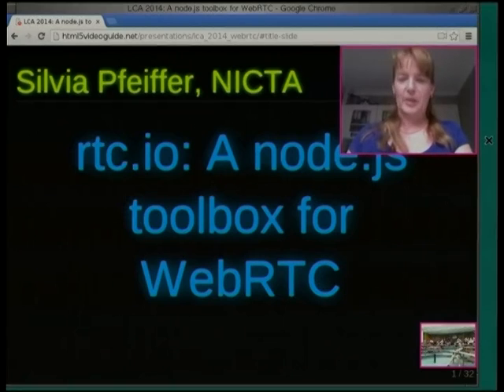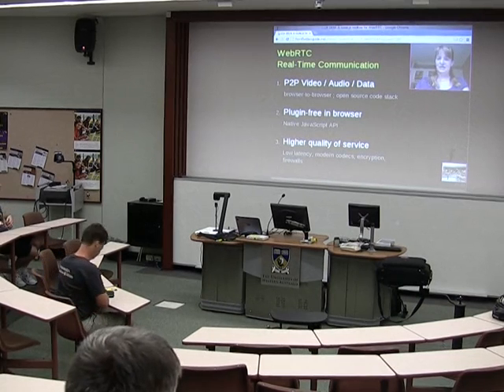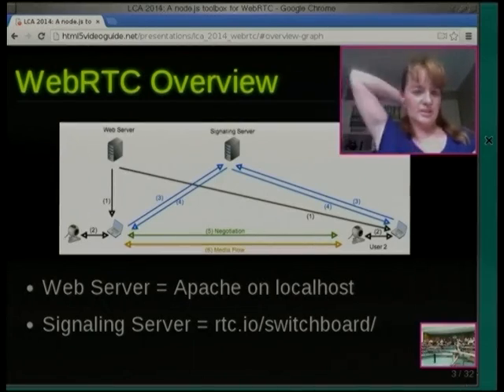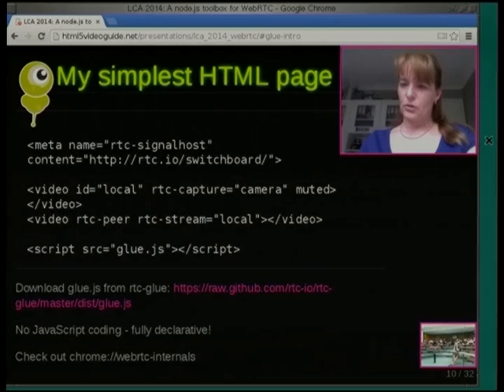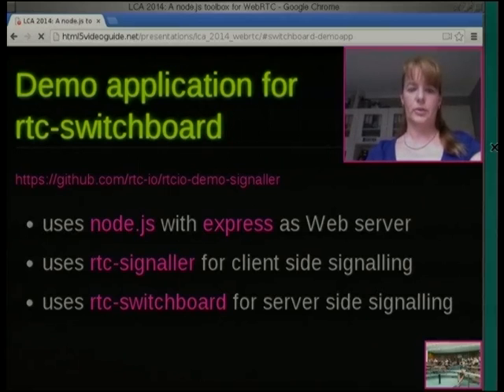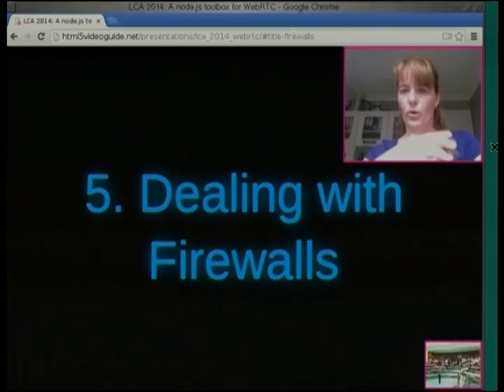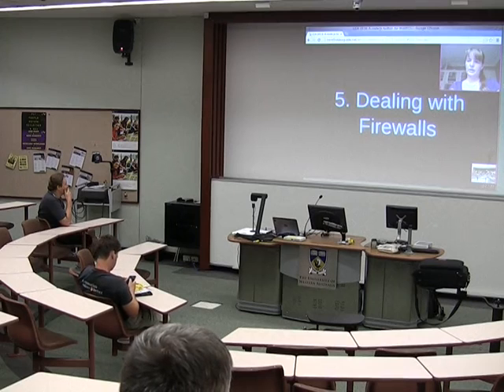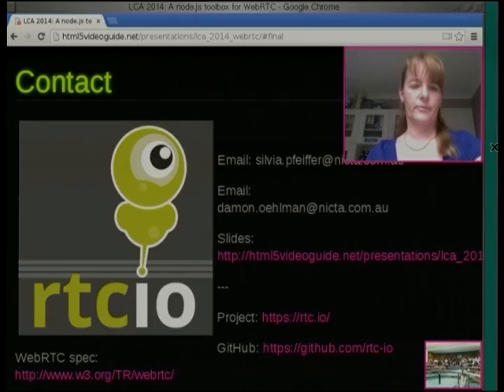A node.js toolbox for WebRTC application development (remote presentation by Silvia Pfeiffer)